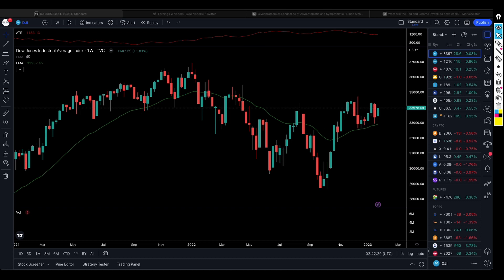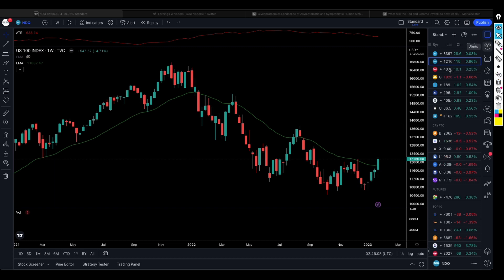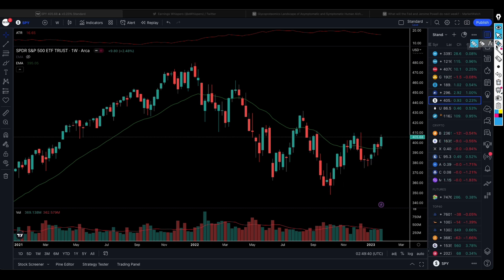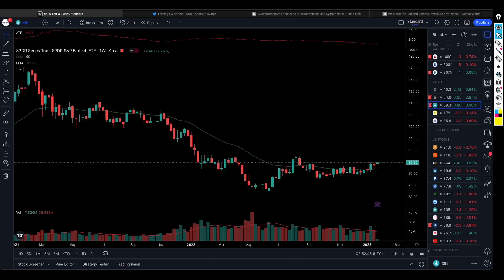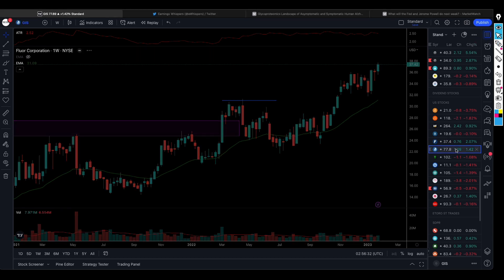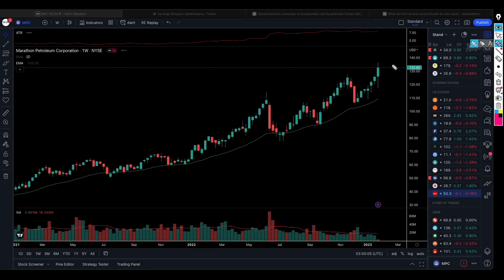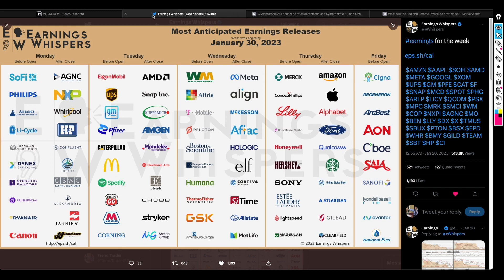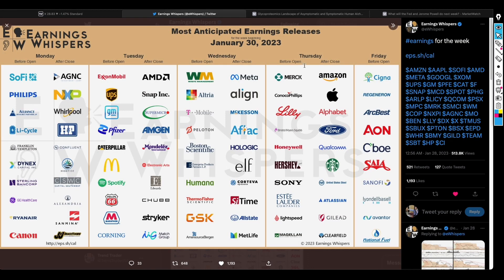Weekly Market Review | Tesla Stock Analysis | Meta Platforms Pulls Closer to $200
In this video we look at Tesla's earnings results, the potential equity bull market, and the cryptocurrencies bull market. Apple, Alphabet, Meta Platforms are among some of the most anticipated earnings this week. The FOMC meeting is also comings, investors will be paying attention on the interest rate decision by Jerome Powell.

Timestamp
00:00 Weekly Stock Market Review
00:30 FOMC Meeting
01:00 Tesla Stock
02:20 Nasdaq Analysis
03:46 S&P500 Analysis
04:45 XAUUSD Gold Analysis
05:30 QQQ ETF Analysis
06:15 SPY ETF Analysis
07:20 Bitcoin Analysis
08:00 Etherium Analysis
08:44 ARKK Innovation ETF Analysis
09:00 KWEB ETF Analysis
11:51 KraneShares Trust China Internet ETF Analysis
12:30 Alibaba Group Stock Analysis
12:36 Caterpillar Inc Stock Analysis
15:37 Taiwan Semiconductor Manufacturing Company Stock Analysis
15:40 TSM Stock Analysis
16:00 TransMedics Corp Stock Analysis
16:51 Steel Dynamics Stock Analysis
18:08 ExxonMobil Stock Analysis
18:10 XOM Stock Analysis
19:15 Earnings Whisper Most Anticipated Earnings
21:20 Meta Platforms Stock Analysis
23:09 Apple Stock Analysis
23:44 Alphabet Stock Analysis